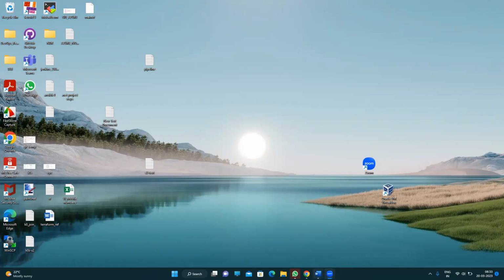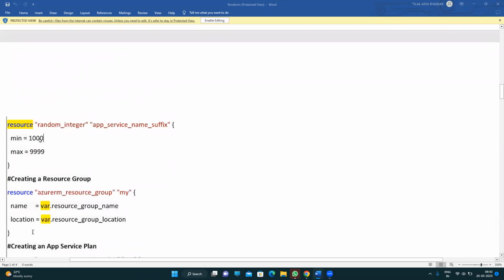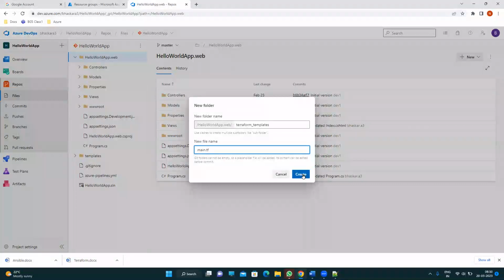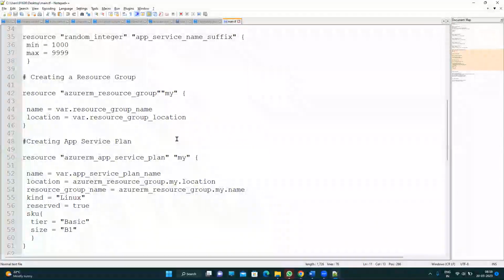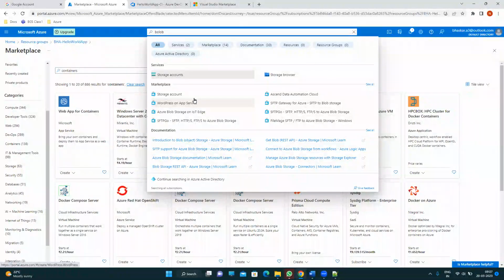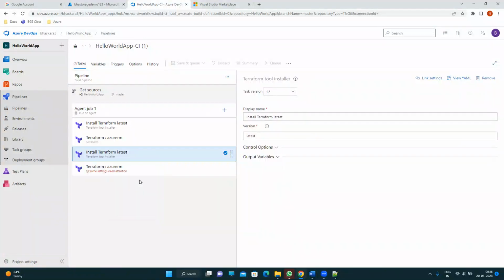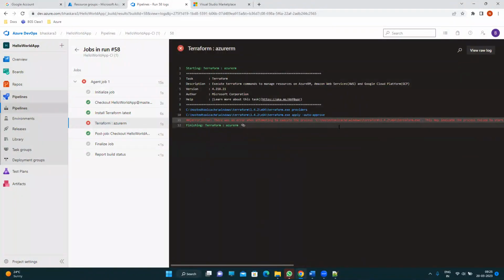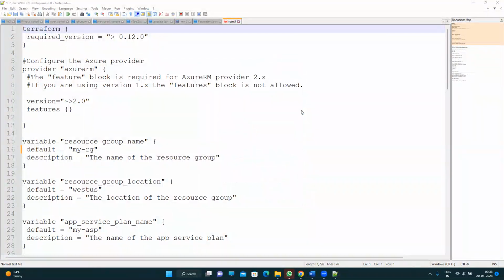Class-27 || Azure DevOps || NDR EdTech || Bangalore || +91-8722355666